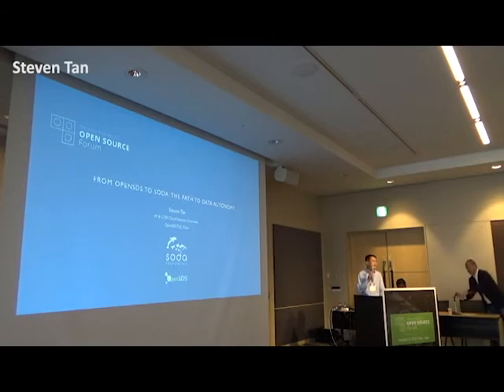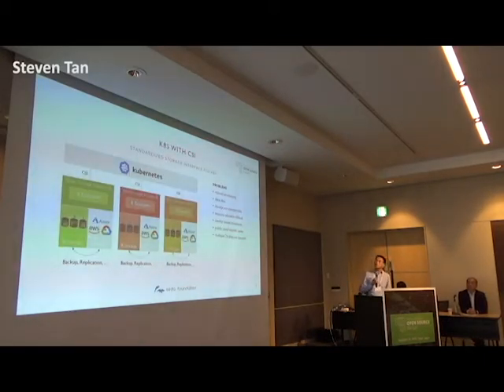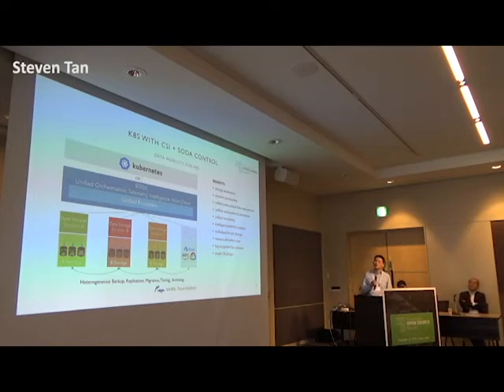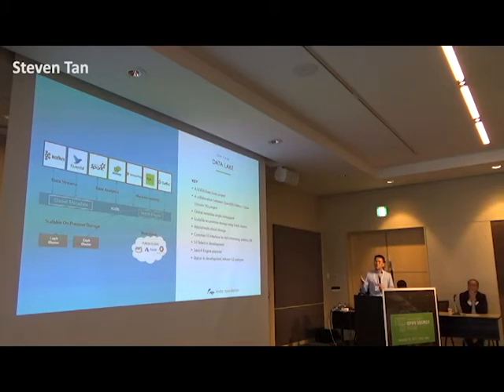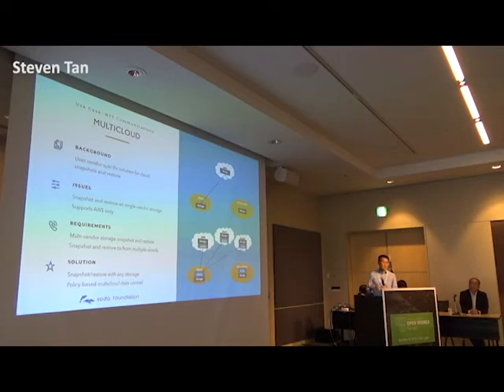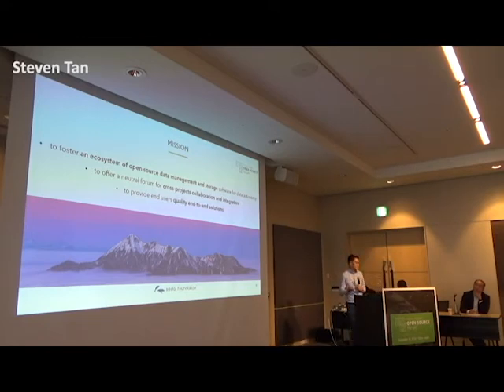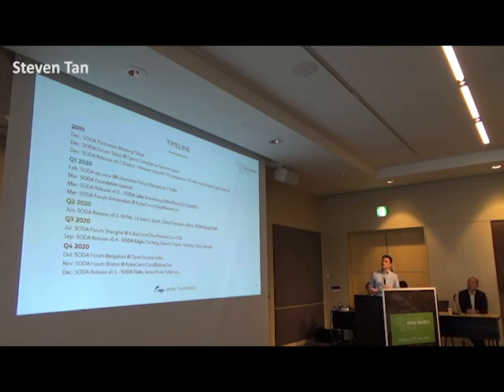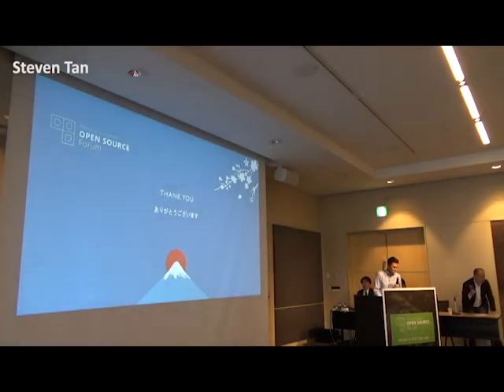#4 Open Source Forum 2019 Steven Tan